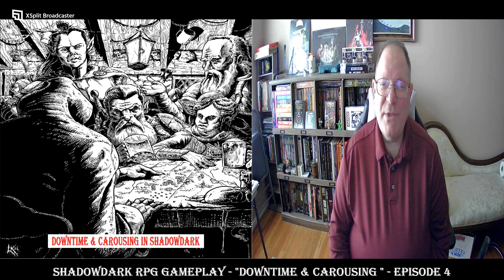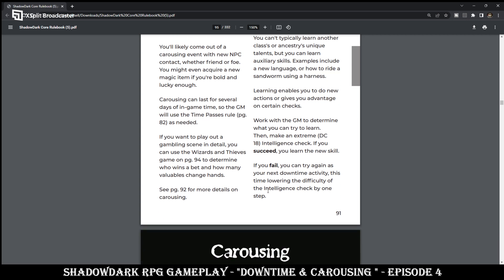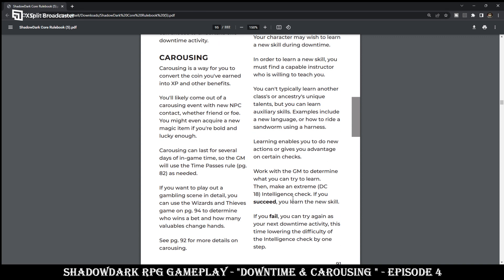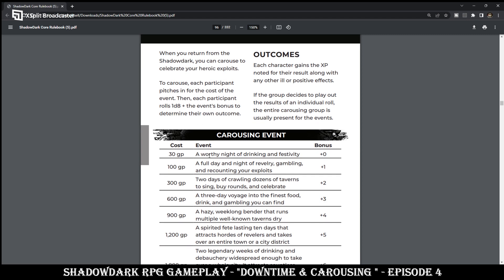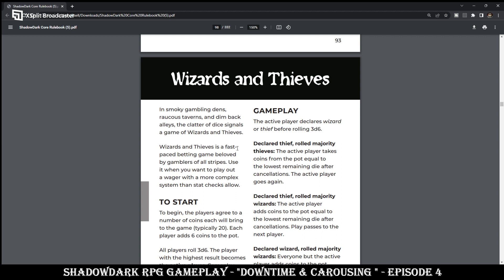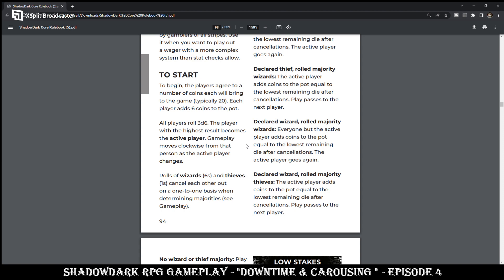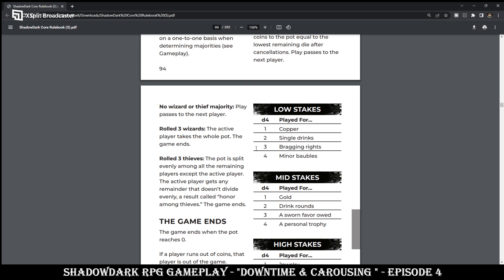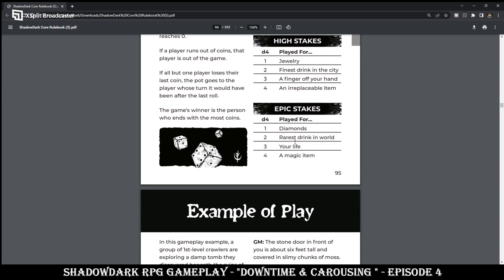9. ShadowDark RPG Gameplay - "Downtime & Carousing " - Episode 4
ShadowDark RPG Gameplay - "Downtime & Carousing " - Episode 4

Twitter.com:  @Bluddwolf